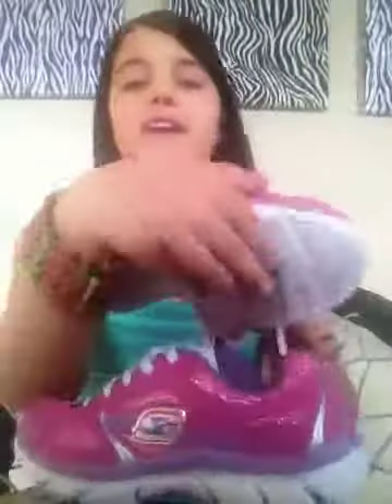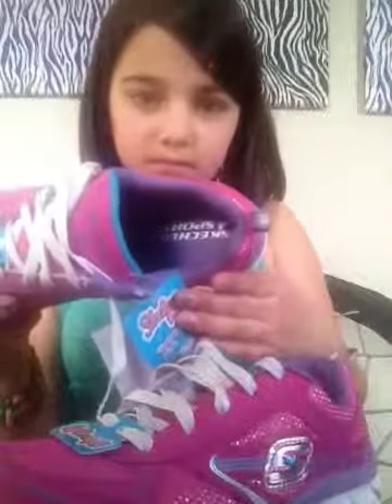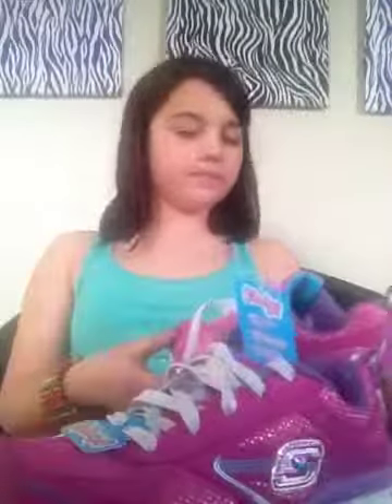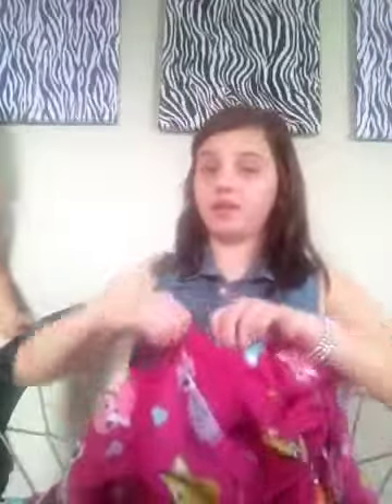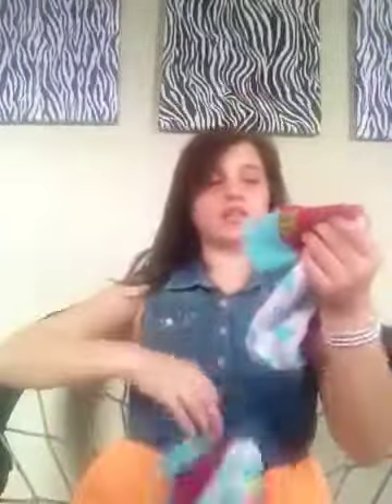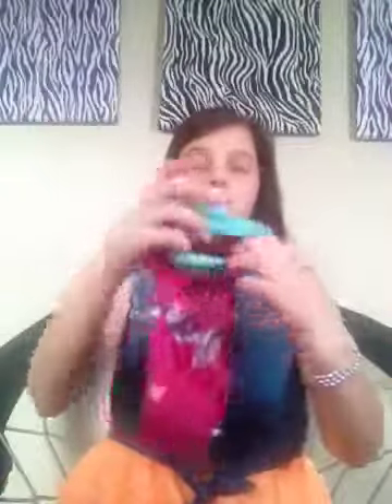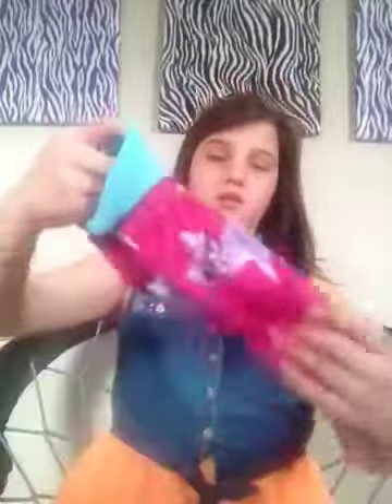Pjs and tennis shoes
We got footies! And Shoes!